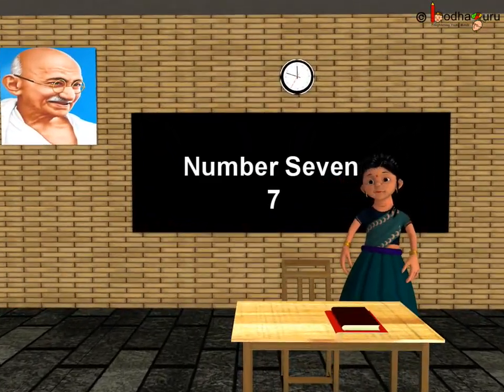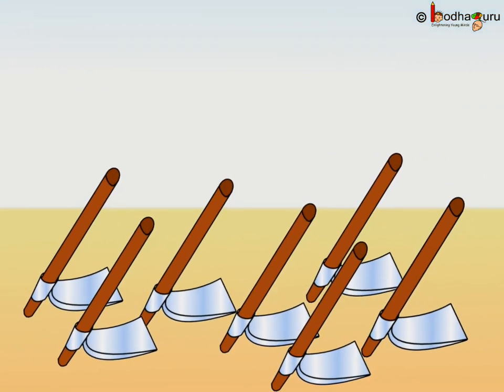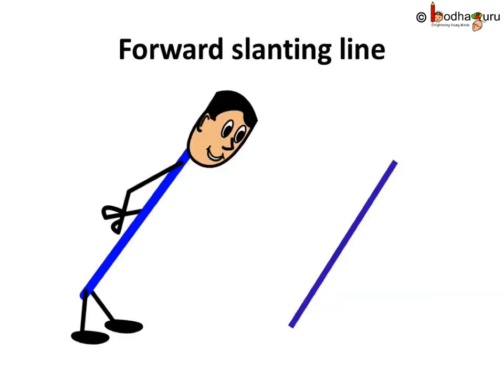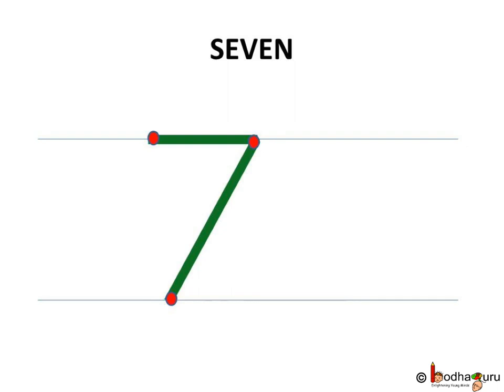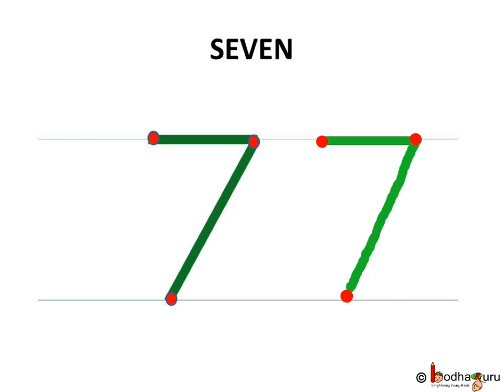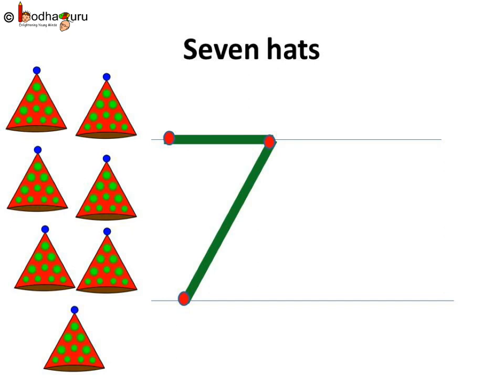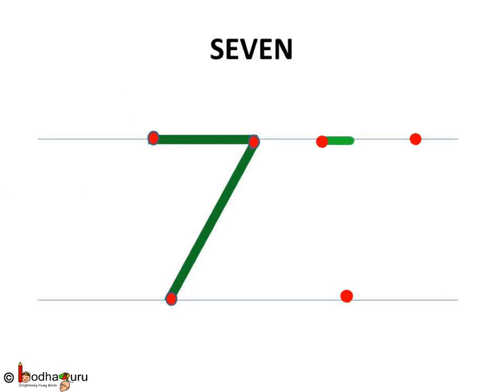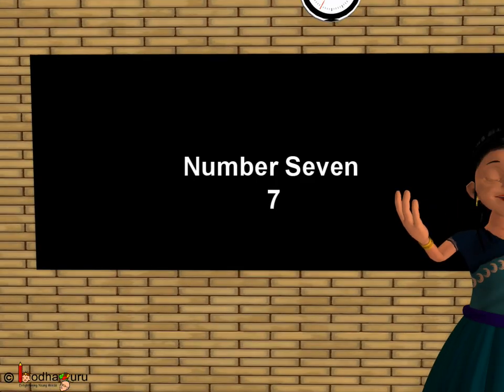Maths - How to write number 7 - English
The video helps to learn how to write number 7. It shows how to write 7 with slanting line and sleeping line.

Team BodhaGuru